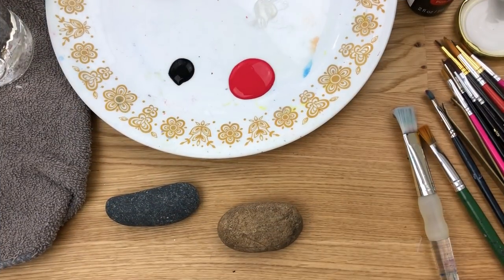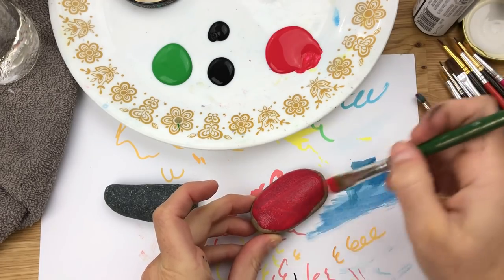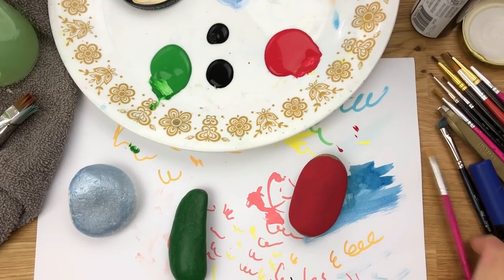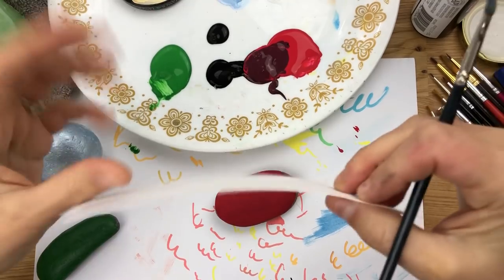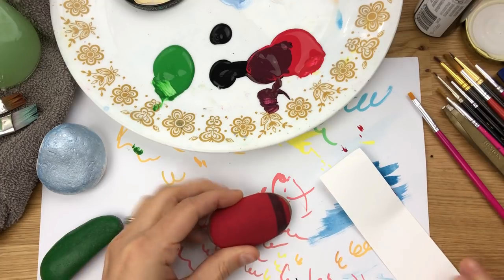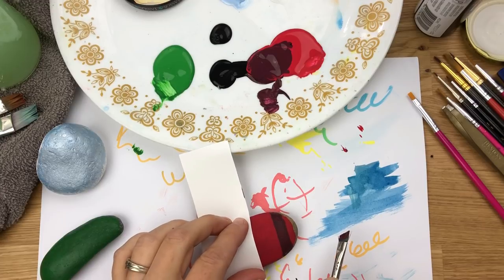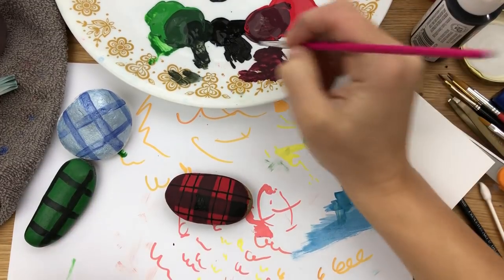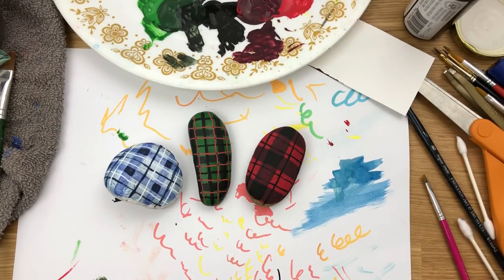How to PAINT PLAID with Acrylic Paints || Flannel Stone Painting || Rock Painting 101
We LOVE Flannel this time of year so why not paint it on rocks!! Learn how to paint these fun plaid patterns with this easy to follow STEP BY STEP TUTORIAL!! Perfect for stone painting and other crafts!

Happy Painting!!